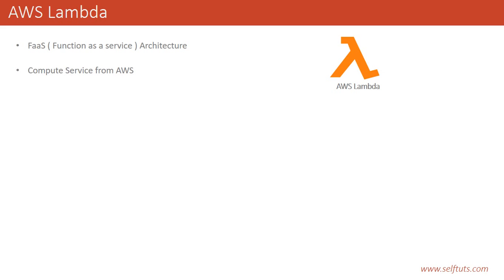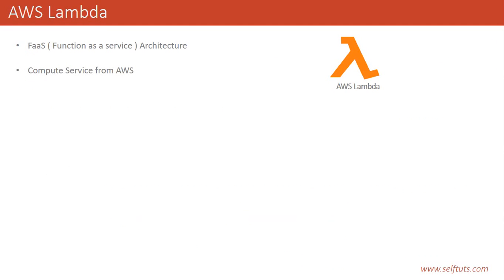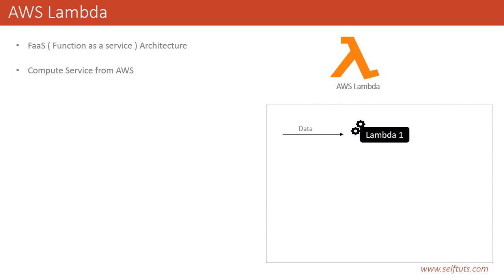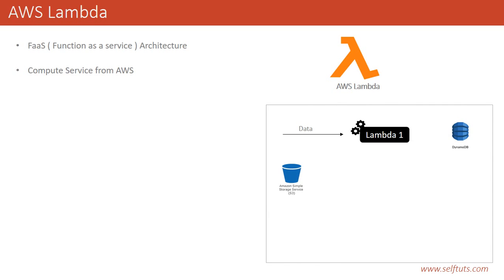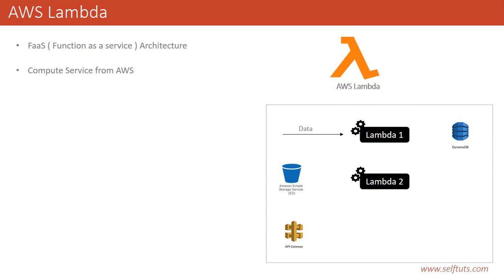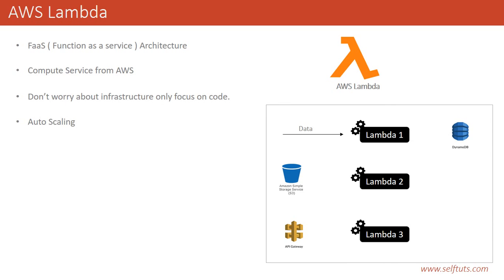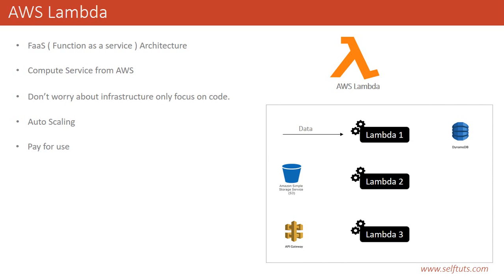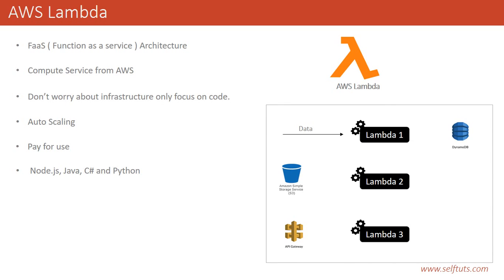Part1 - What is AWS Lambda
You will understand about AWS Lambda and different use cases in which AWS Lambda is used. You will get to know about Function as as service architecture and auto scaling feature of AWS Lambda.